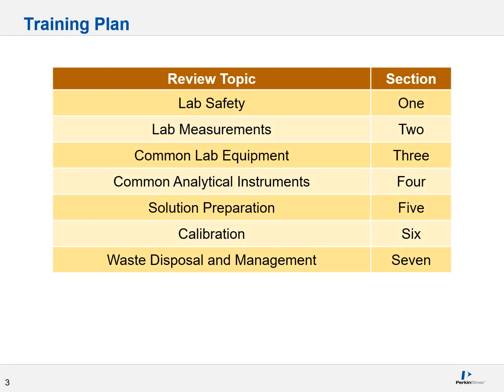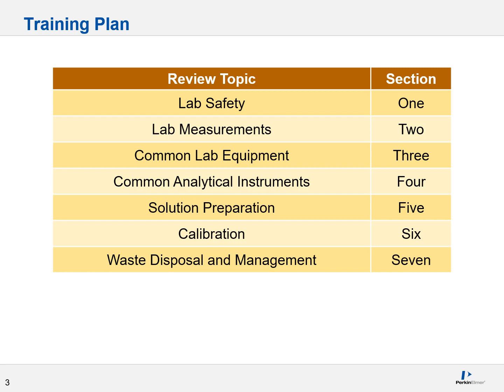General Chem Overview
The objective of this course is to introduce you to commonly used lab practices, tools, and techniques that you may be using on a daily basis.

Please note that this training series is aimed at providing laboratory and equipment guidelines and best practices. Your analytical objectives may require additional or modified guidelines.
Additionally, the analytical laboratory is ultimately responsible for identifying and addressing their safety needs, waste disposal, standard operating procedures and audit protocols,  choice of instrument and measurement devices, and the requisite skill development required to ensure the correct operation of equipment